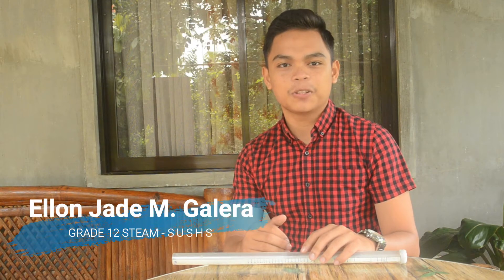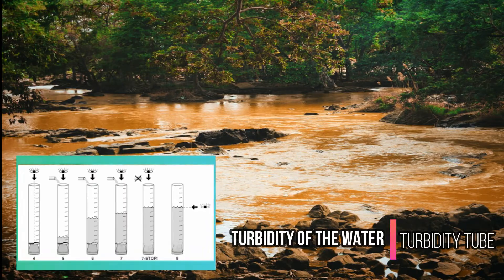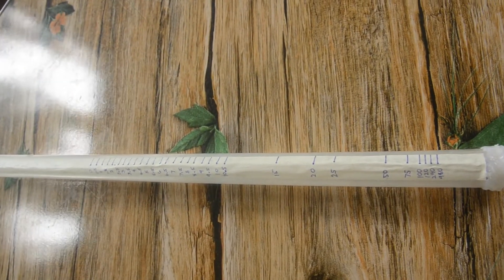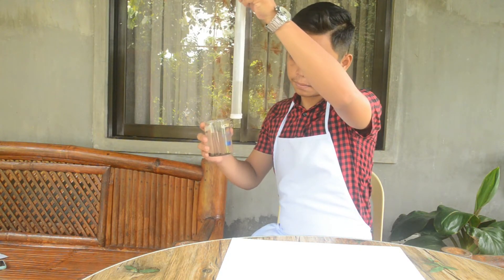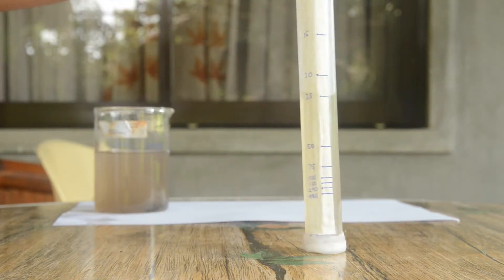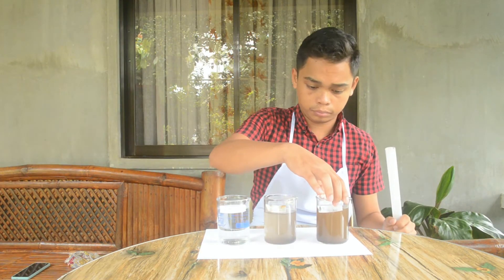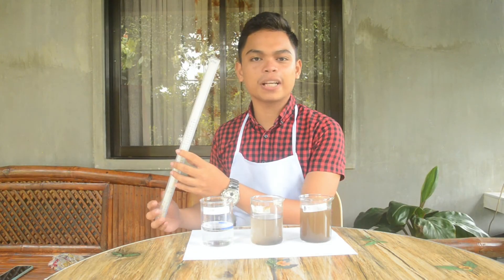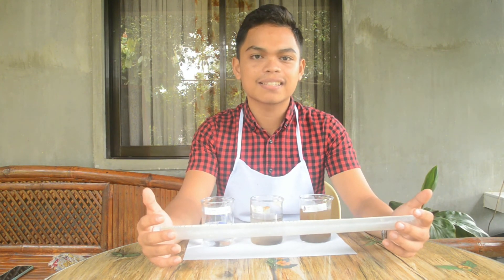𝗗𝗢 𝗜𝗧 𝗬𝗢𝗨𝗥𝗦𝗘𝗟𝗙 (𝗗𝗜𝗬) TURBIDITY TUBE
Meet Mr. Ellon Jade M. Galera, a Grade 12 STEAM student who investigated the turbidity of water samples from Banica River using his DIY Turbidity Tube.
Support Ellon and similar initiatives by liking and sharing this video.
Together, let us STEAMify💚💚💚